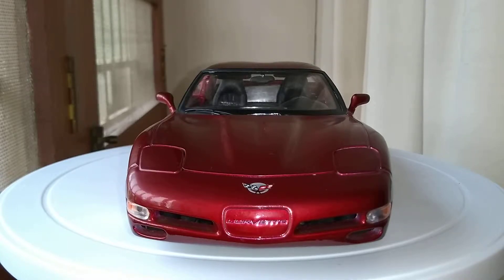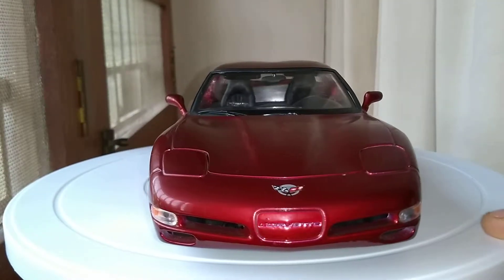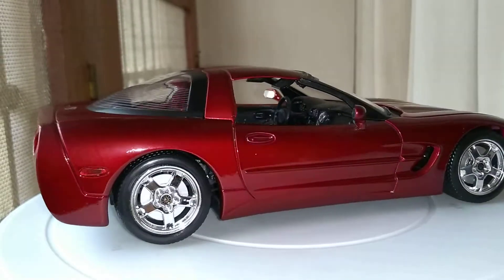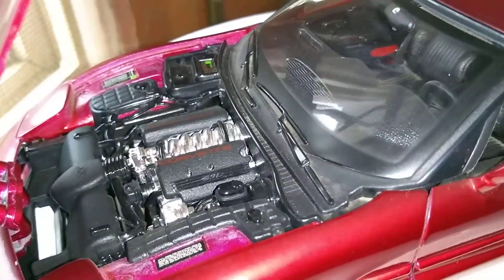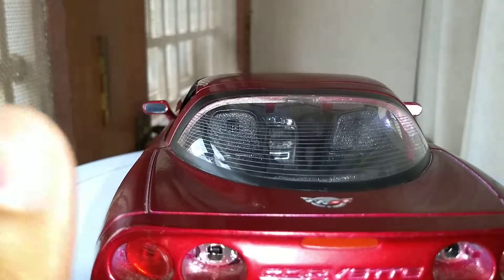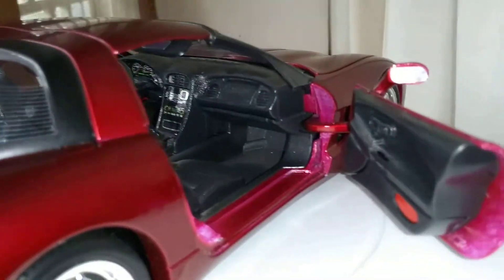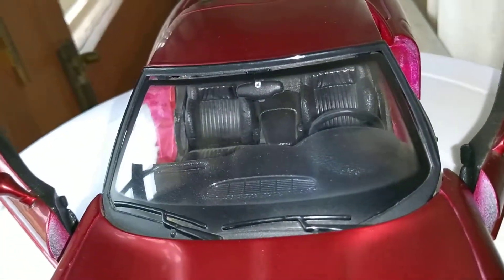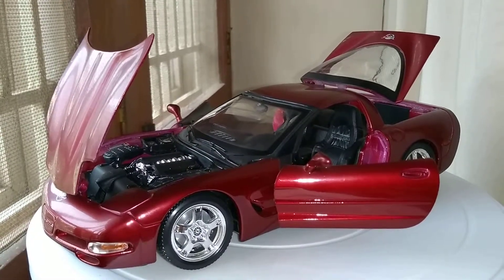Bburago 1:18 Chevrolet Corvette (C5) coupe 1997 review